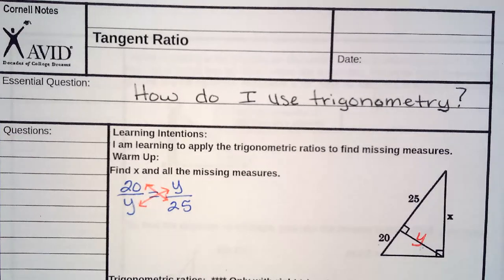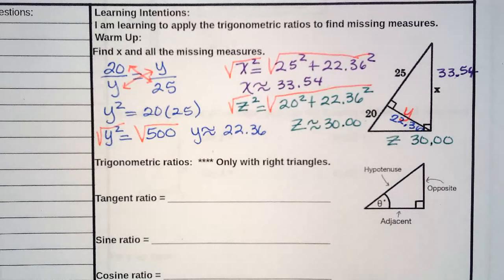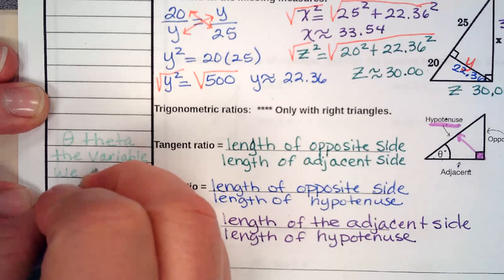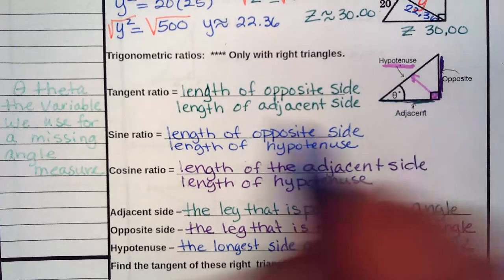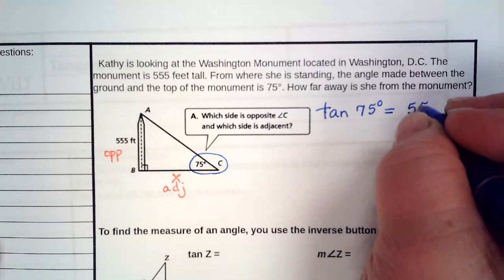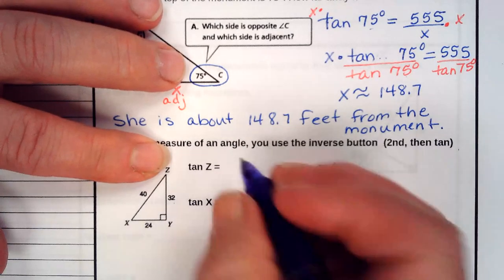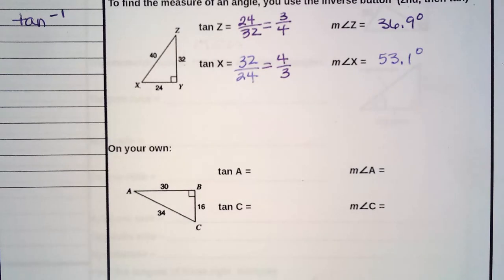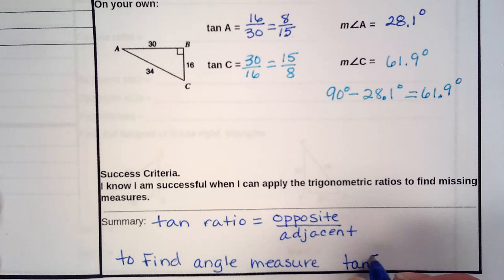Tangent Ratio (Day 1 of Trigonometry)